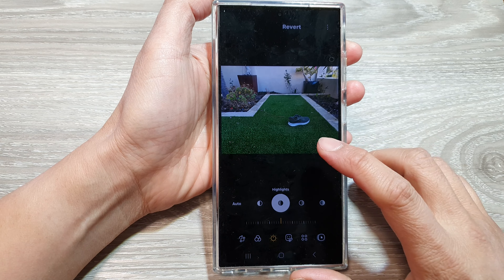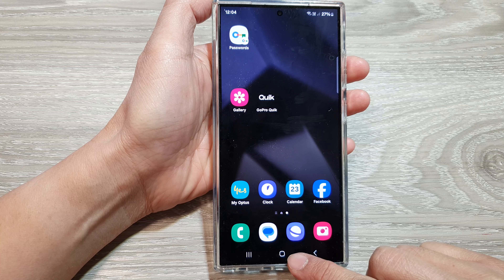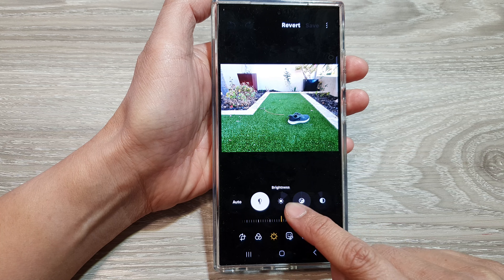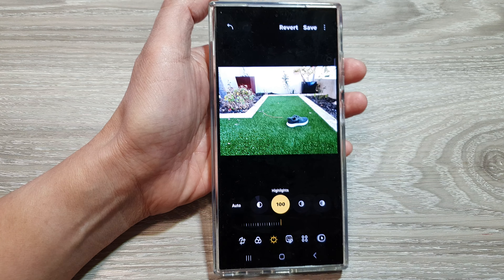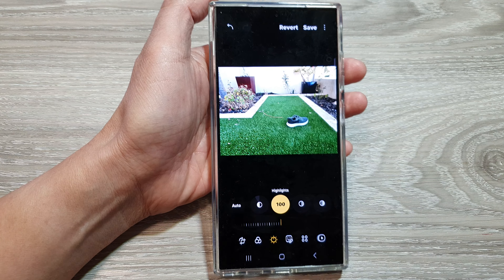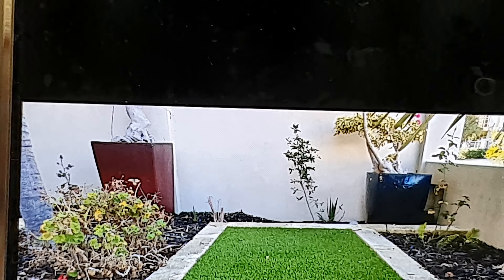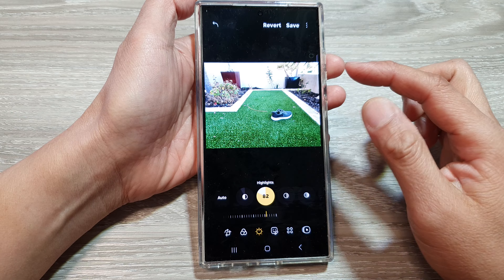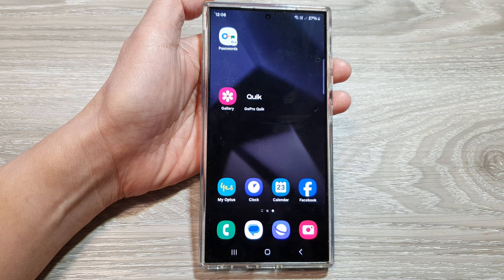How to Increase Highlight Color in Your Photos on Samsung Galaxy S24/S24+/Ultra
Unlock the full potential of your photos with vibrant highlight colors using your Samsung Galaxy S24, S24+, or S24 Ultra! In this easy-to-follow tutorial, we'll show you step-by-step how to enhance the highlight colors in your photos, making them pop with stunning brilliance. Whether you're capturing sunsets, landscapes, or portraits, our guide will help you achieve professional-quality results directly from your Samsung device. Perfect for photography enthusiasts and casual users alike, this tutorial will elevate your mobile photography game. Watch now and transform your photos with enhanced highlights on your Galaxy S24 series!